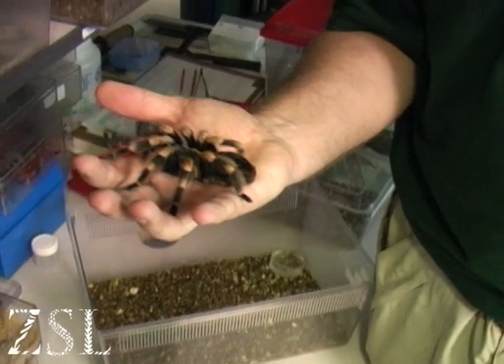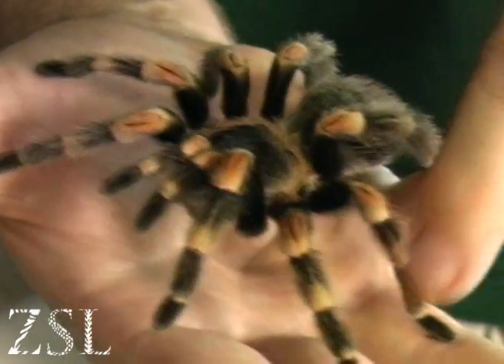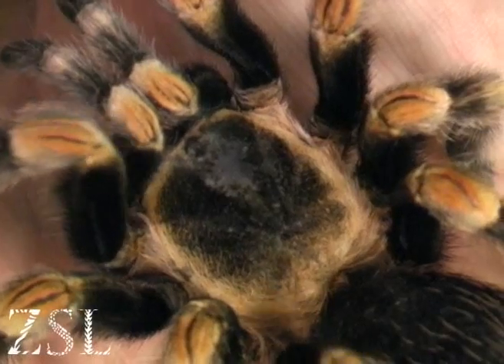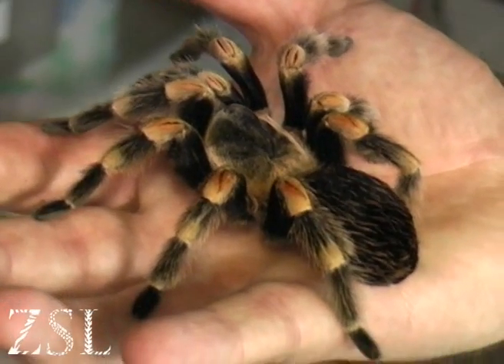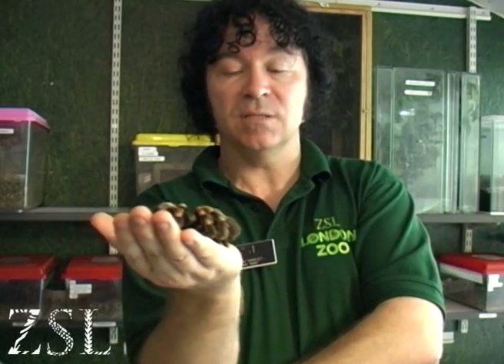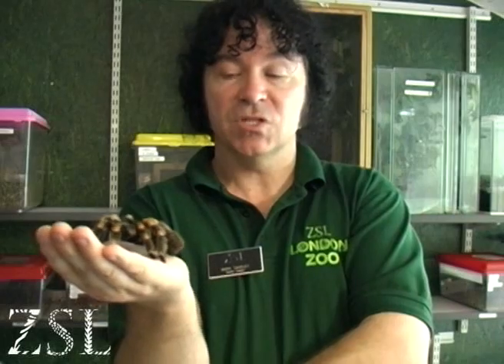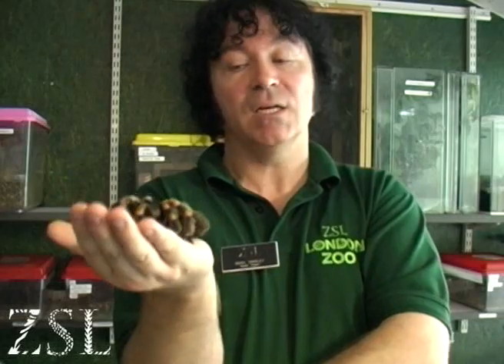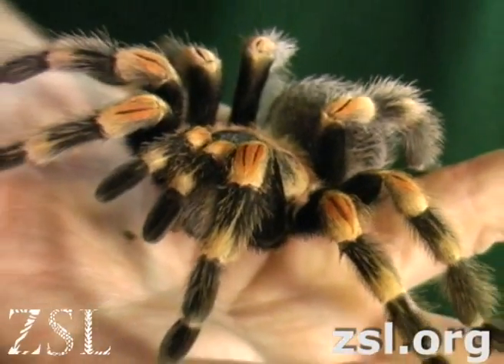Amazing Arachnids: Mexican Red Kneed Spider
Find out all about this amazing arachnid